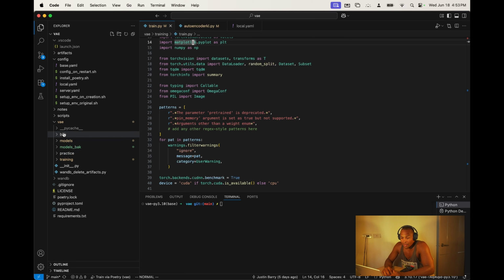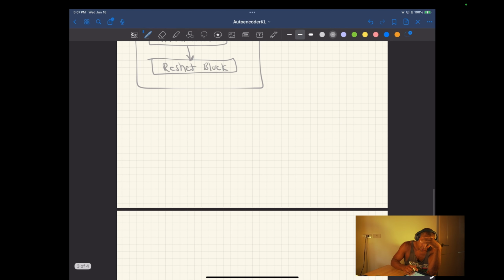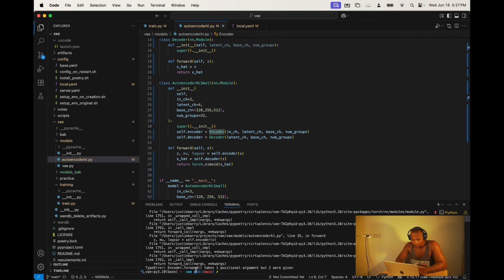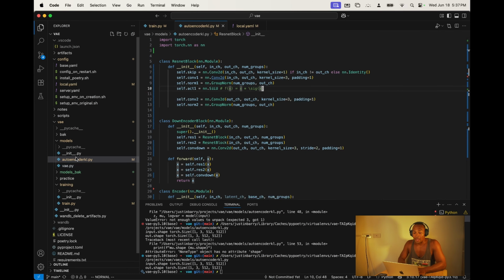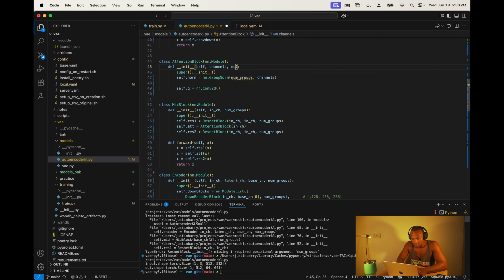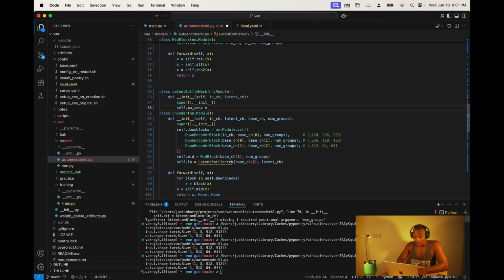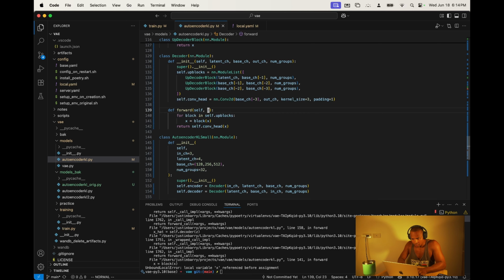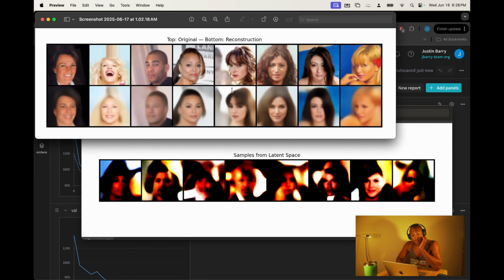Building SDXL’s AutoencoderKL from Scratch in PyTorch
Note: In Stable Diffusion, the AutoencoderKL is trained almost like this, but at inference time they ignore the sampling and just use the mean. So it behaves more like a deterministic autoencoder, not a full VAE you can sample from.

In this video, we build a smaller educational version of Stable Diffusion XL’s AutoencoderKL entirely from scratch using PyTorch. This is a key component of SDXL’s architecture, designed to encode images into highly compressed spatial latents that preserve semantic detail while enabling diffusion-based generation.

We use deep ResNet blocks, nearest-neighbor upsampling, and spatial attention — all wrapped around a VAE-style latent bottleneck with the reparameterization trick.

💡 What We Cover:
Building an AutoencoderKL with spatial latents and KL regularization
Implementing residual blocks with GroupNorm and SiLU activations
Adding spatial attention to the mid-layer (not patch-based!)
Using perceptual loss with LPIPS to improve image sharpness
Training on CelebA with reconstruction + KL + perceptual loss
Visualizing reconstructions, prior samples, and latent interpolations

🧠 What You’ll Learn:
✔️ How SDXL compresses high-res images into expressive 4-channel latents
✔️ Why spatial latents outperform vector latents in generative models
✔️ How attention can be applied directly over image space
✔️ How perceptual loss (via LPIPS + VGG) improves recon quality
✔️ How to train a variational autoencoder with modern enhancements

🚀 Next Video: Rebuilding CLIP from scratch to bridge vision and language — a critical component of SDXL’s conditioning mechanism.